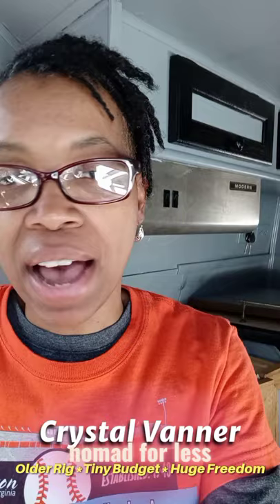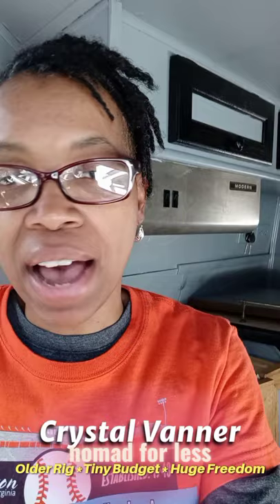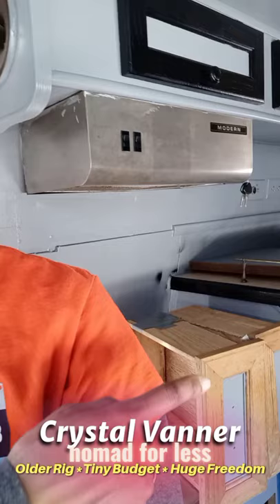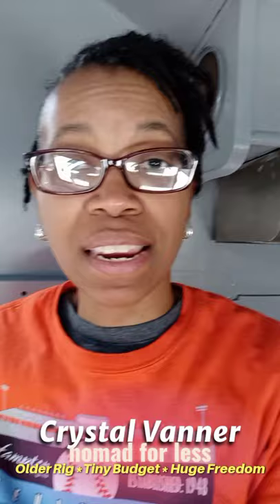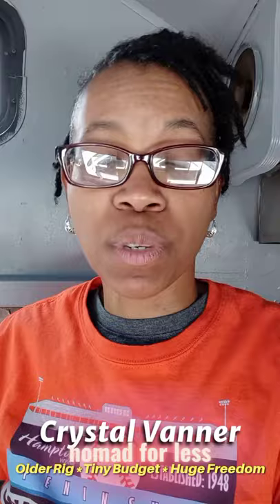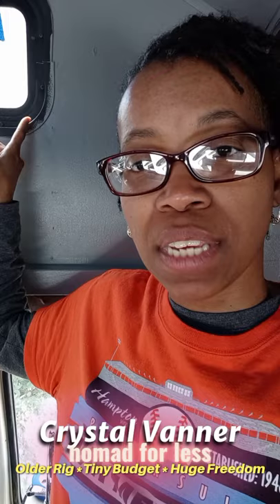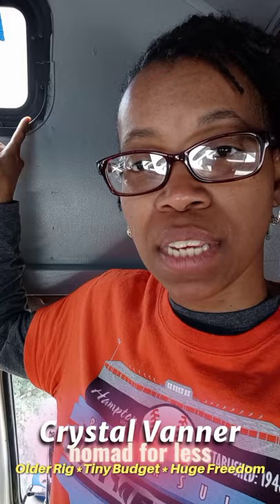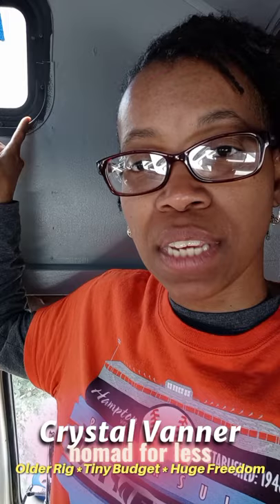YouTube : Class B RV Campervan Cabinets Back Up After Painting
🛍️ CV Influencer Store:

A big THANKS to my Channel Partners, that partner with me to help make it ALL possible!!

Crystal Vanner
(MAIL CHECKED MONTHLY)

👕Tees and Stickers:
Teespring.com/stores/CVmerch